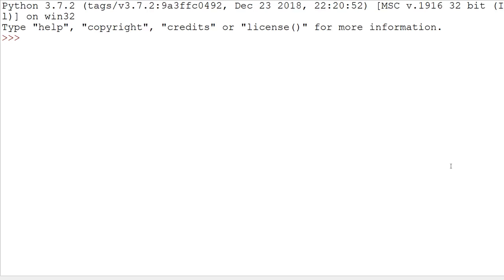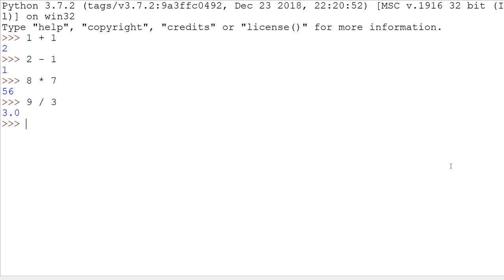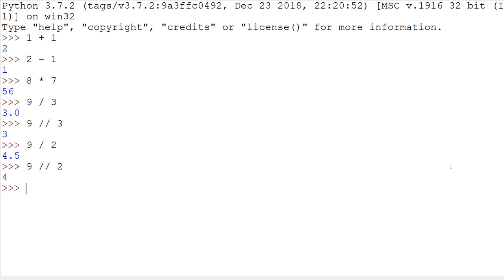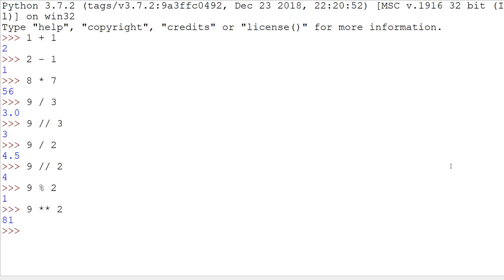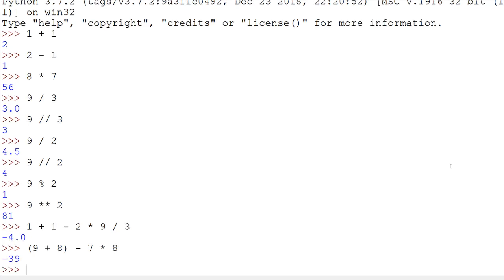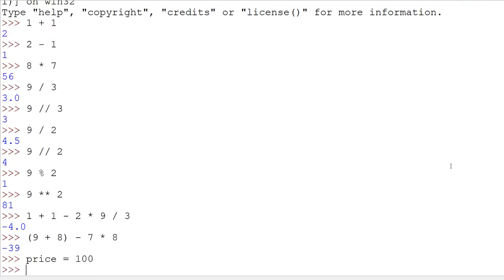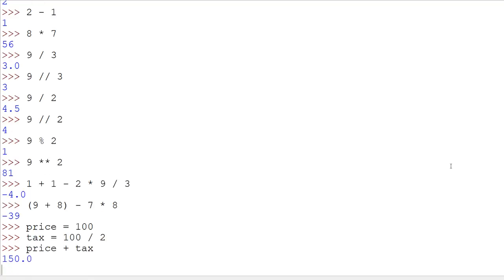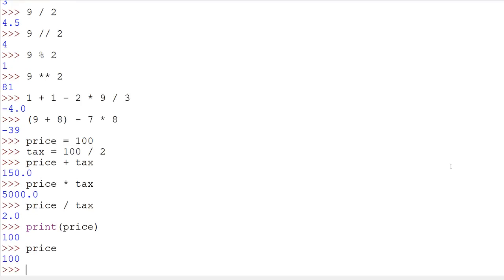Python Basics - 1 - Numbers and Variables